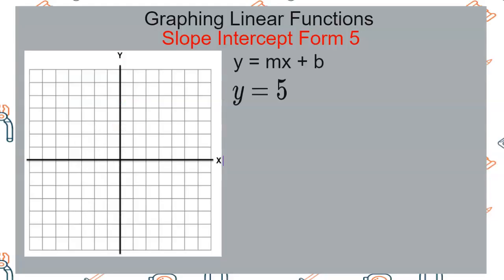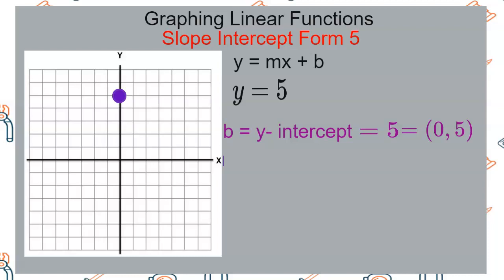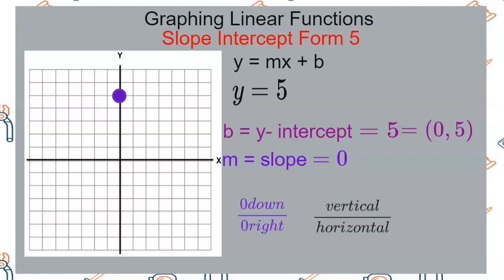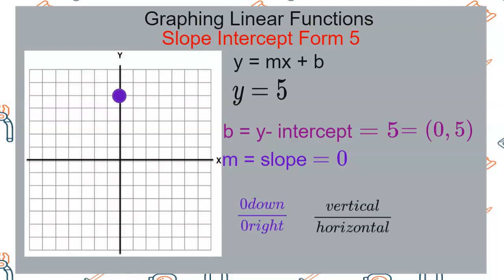Horizontal Lines in Slope Intercept Form ✏️ Example 5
Graphing Lines in Slope Intercept Form can be done by identifying the slope and y - intercept. By the end of this video, you will add another tool to your math toolbox. This example is part of a series describing how to graph linear functions in slope intercept form.

If you understand:
🛠️ The coordinate plane
📏 Number lines...
You have the tools needed to Graph Lines in Slope Intercept Form

Our goal for Toolbox Tutors 2 Minute Drills is to provide a resource for skill based math in around two minutes.

Need more help? DM your Algebra questions to @toolboxtutors on Instagram and we might answer your question LIVE on YouTube.

🧰Links Graphing Linear Functions in Slope Intercept 2 Minute Drills🧰
Graphing in Slope Intercept Form Example 1 Link
Graphing in Slope Intercept Form Example 2 Link

Linear Functions Playlist Link